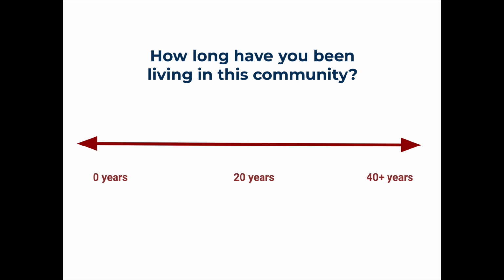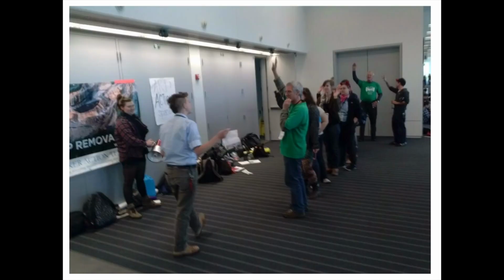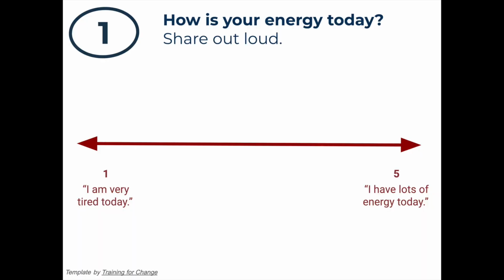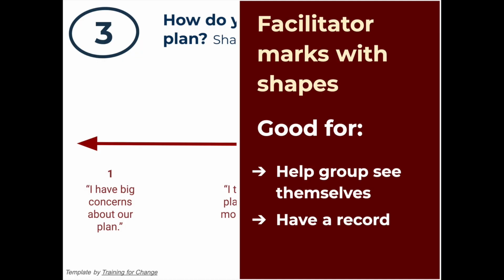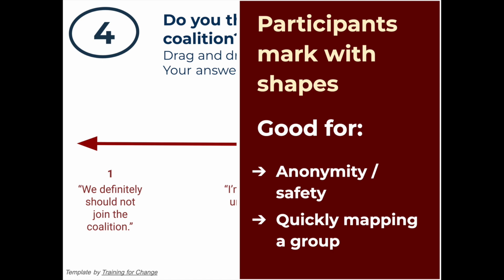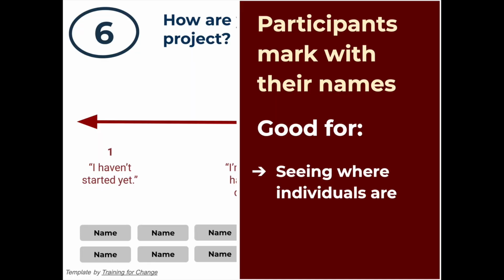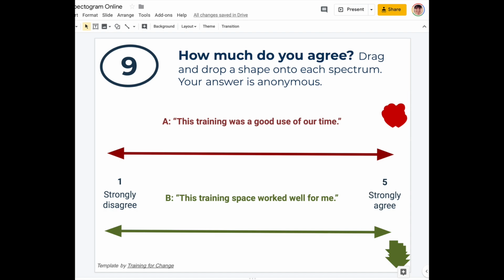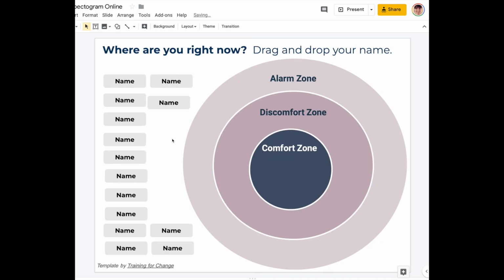10 Ways to Do A Spectogram Online - Online Training & Facilitation Tips from Training for Change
00:00 Intro
00:19 What is a spectogram
00:47 Why use a spectogram
02:22 How to make a spectogram
03:18 Ten different spectograms for online

Spanish subtitles and English CC available.

for more online facilitation resources including live workshops and coaching, and on-demand handouts and templates including
• Building Virtual Rooms for Online Facilitation
• I am the Center

Host & Producer: Jeanne Rewa